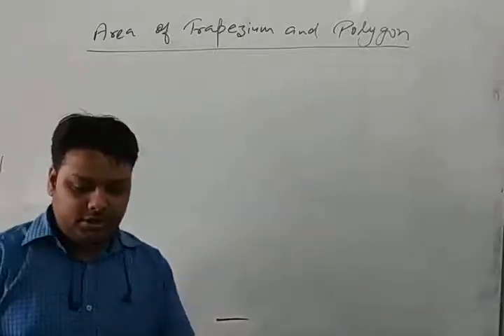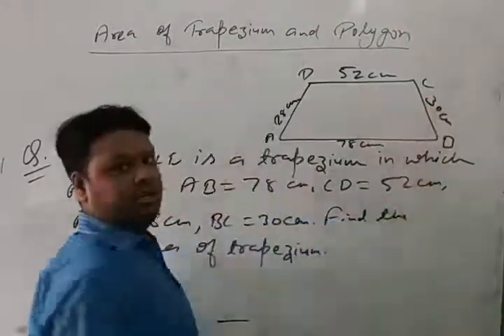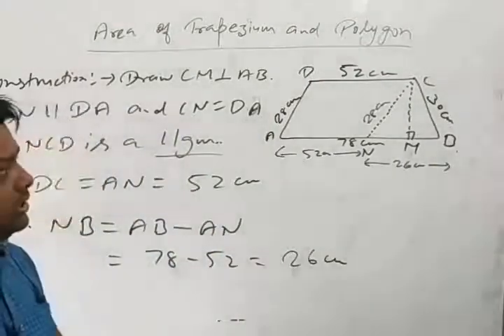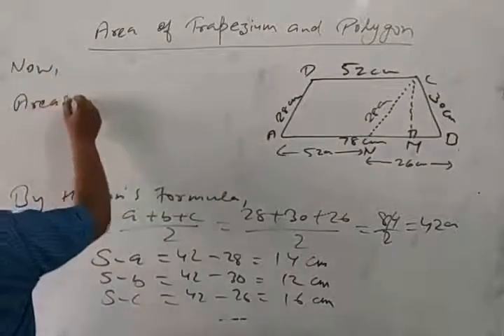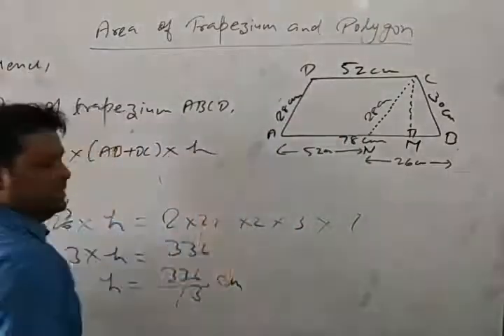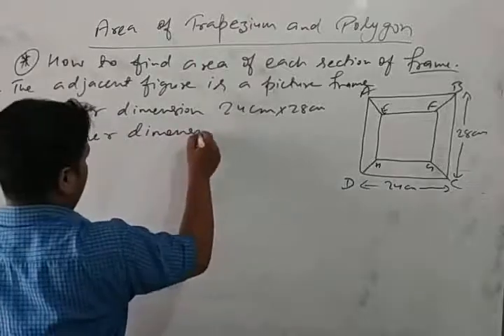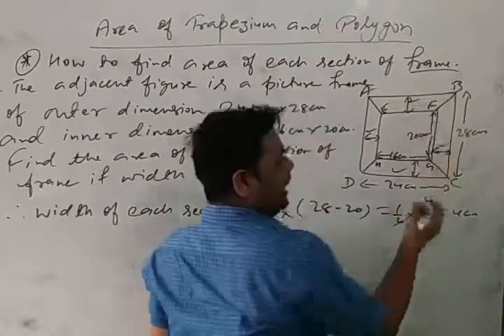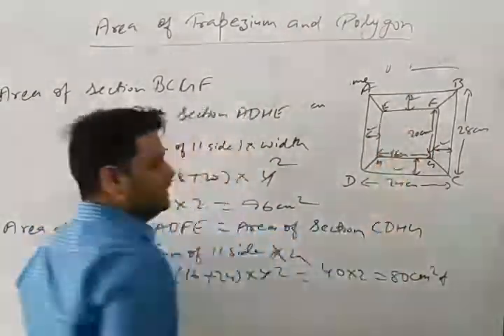Height of trapezium using Heron's formula and area of each section of frame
Std 8: Height of trapezium, Heron's formula and Area of section